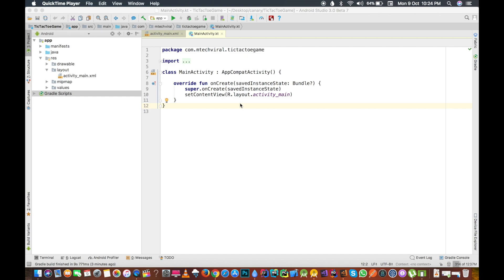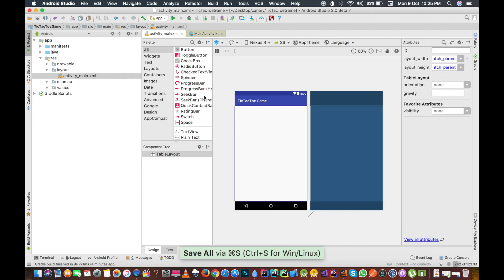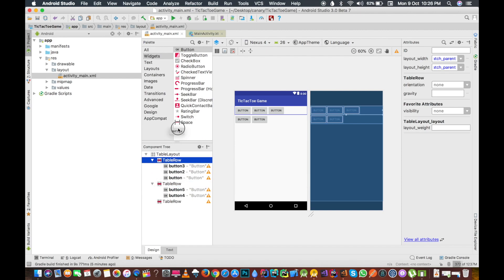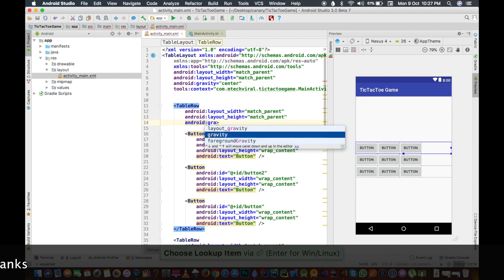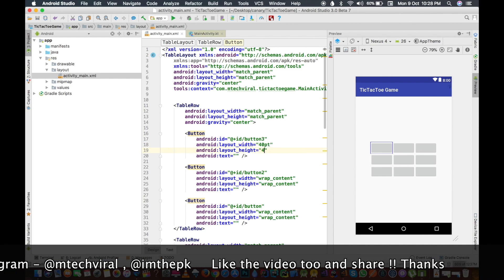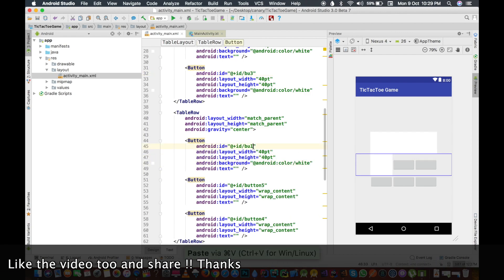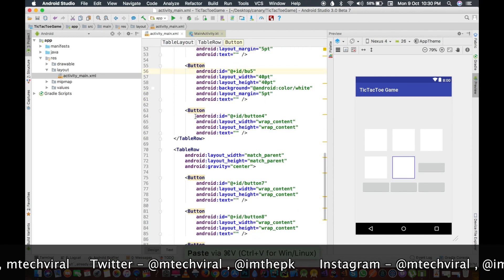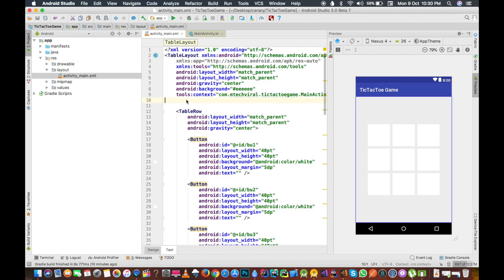Android TicTacToe Game Tutorial | Part - 2 | Layout Design | Kotlin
This video is a part of Android TicTacToe Game Tutorial . This is part 2 (LAYOUT DESIGN) . It includes designing our app using table layout.

Don't forget to give star on github and do contribute as well via pull request.